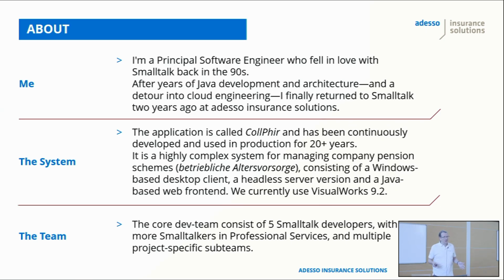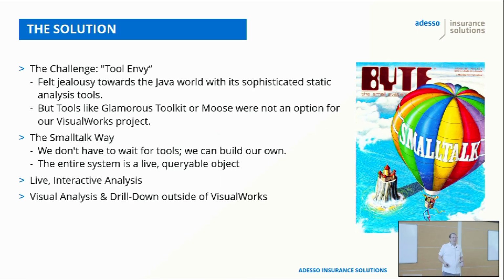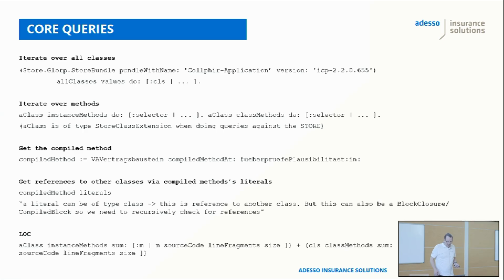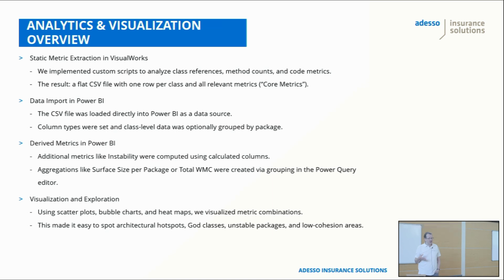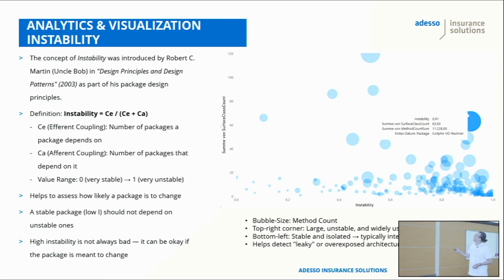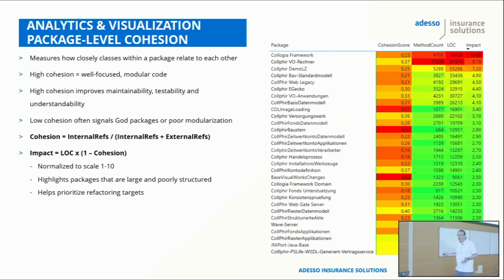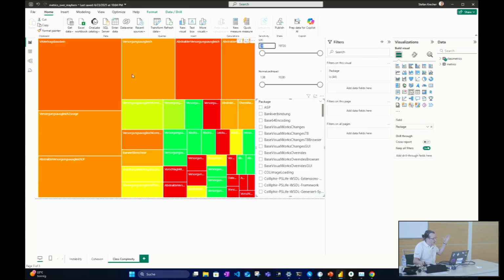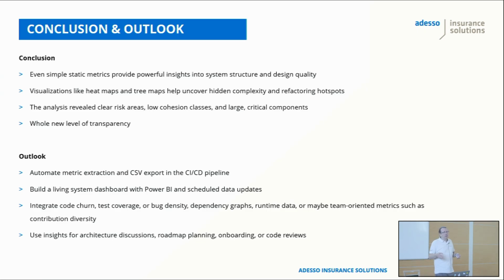Metrics Over Mayhem | Make Complexity Visible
Talk from ESUG 2025: Metrics Over Mayhem | Make Complexity Visible,  A Simple Approach to Analyse Legacy VisualWorks Systems